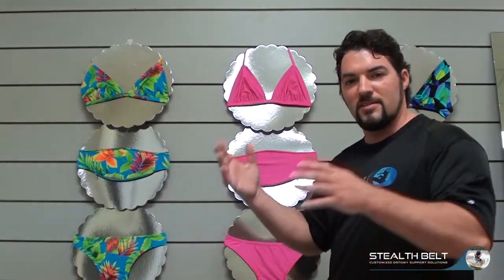Stealth Belt - Ostomy Swim Line Summer Update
Ostomy Swimsuits and clothing for swimming with an ostomy.